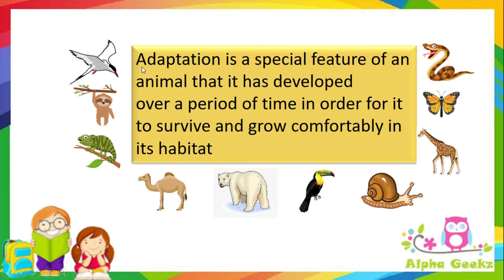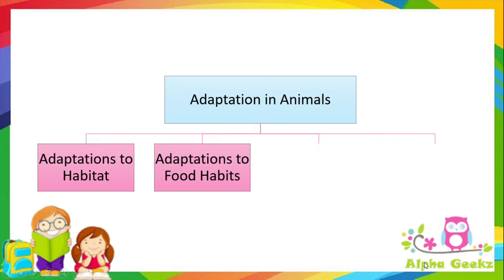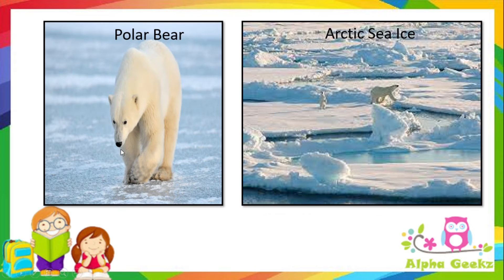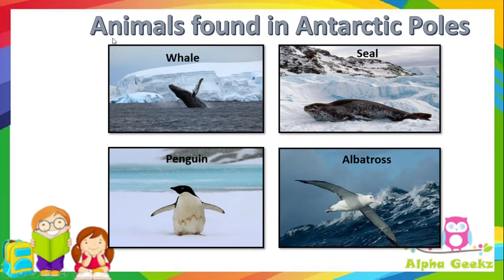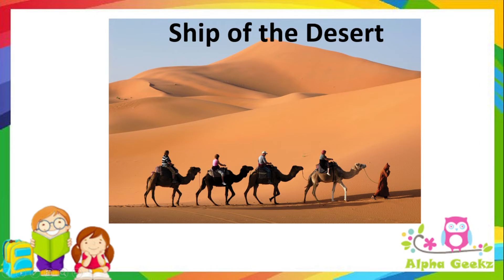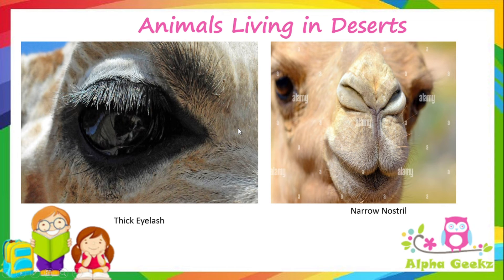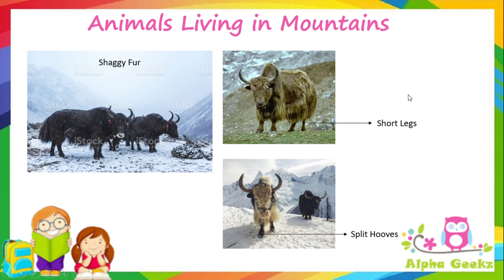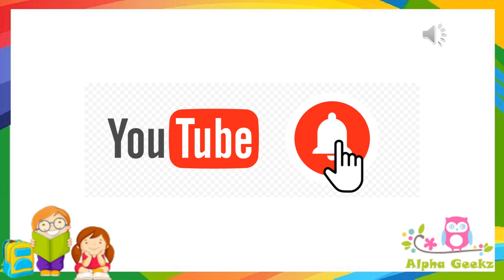Adaptations in Terrestrial Animals - Module 2.2 (Chapter 2 - Olympiad Class 4 Science)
This video explains how the classification of animals based on different habitats and talks mainly about the first classification i.e. adaptations in terrestrial animals. This is based on the references taken by the Prep Guide for Olympiad SOF Class 4 (Animals Chapter - Module 2)